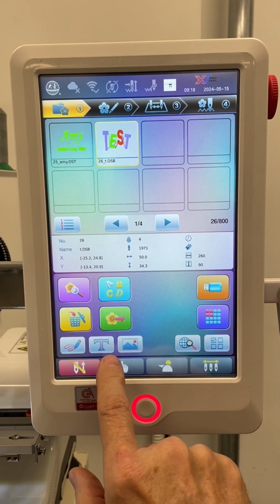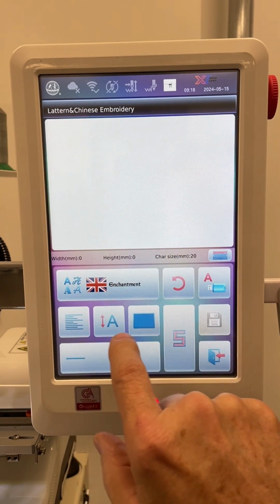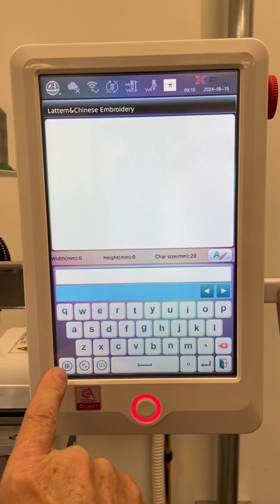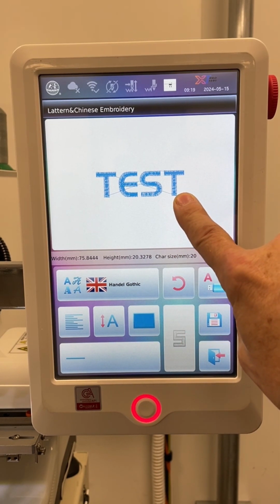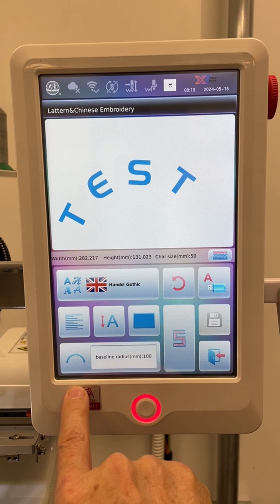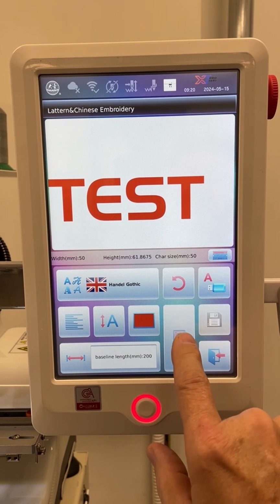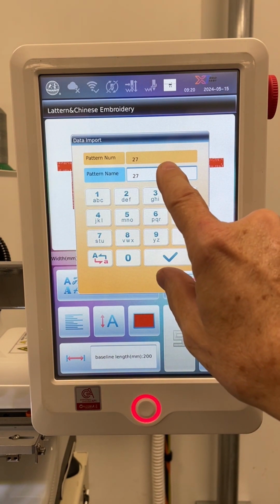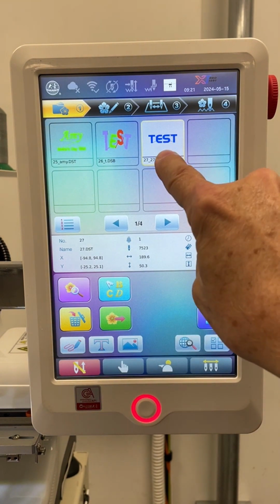XT Pro built in lettering Part 1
How to use the built in lettering Part 1